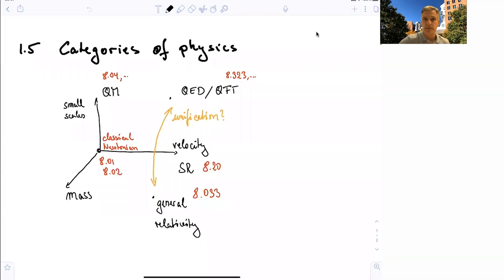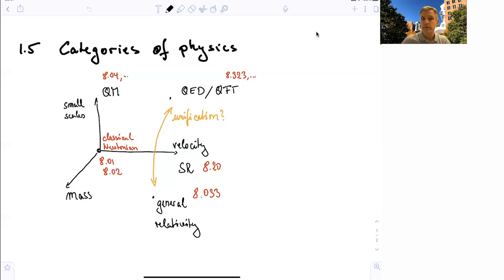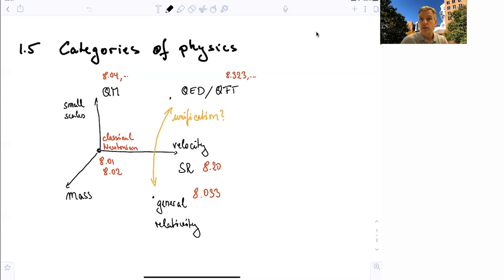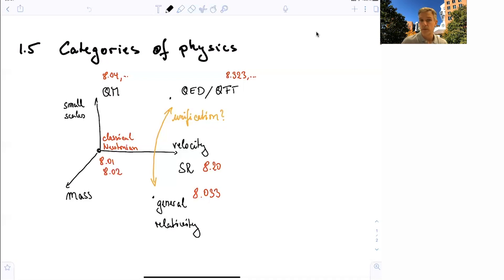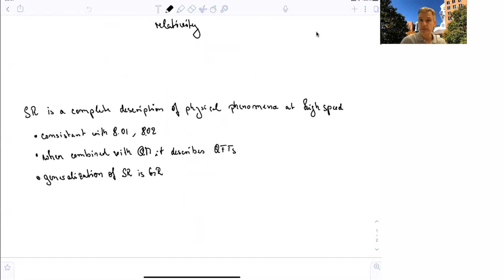1.5 Categories of Physics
Special relativity is a complete description of physical phenomena at high speed. In this short video we discuss how it fits in with other categories of physics.